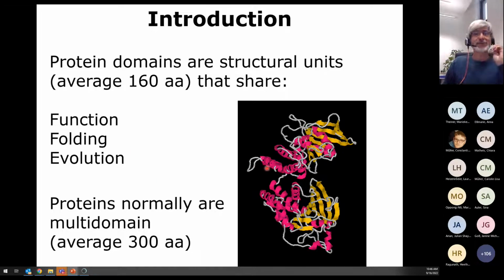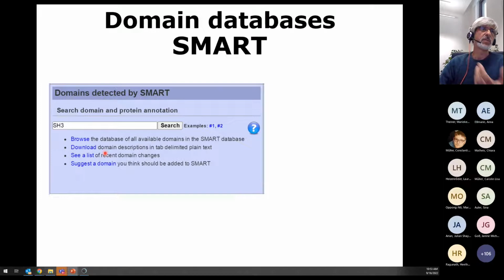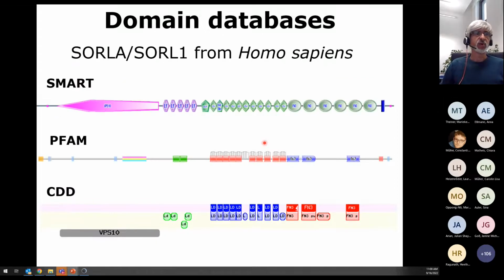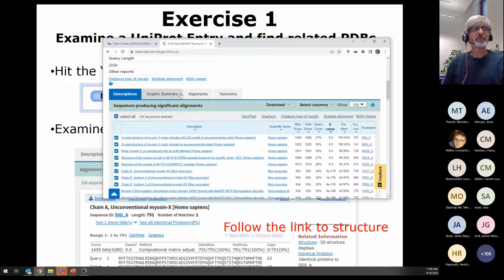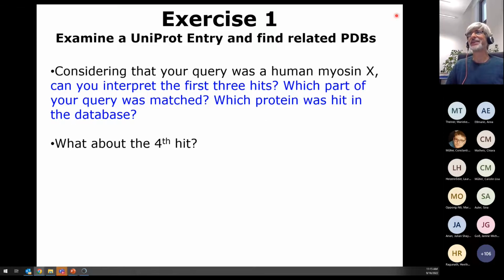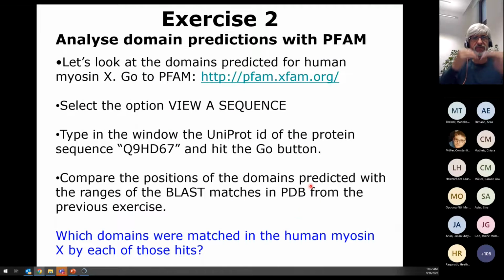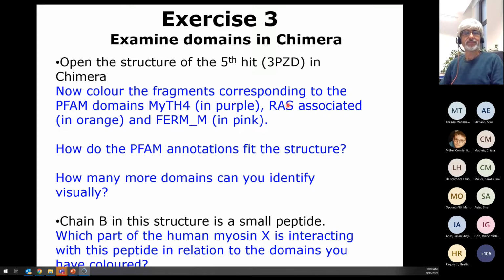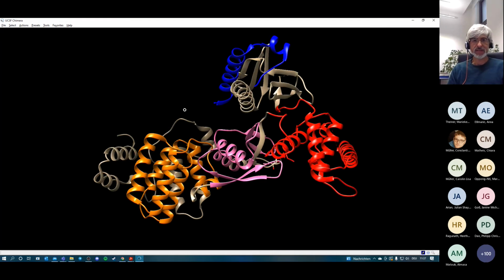ProteinDomains v6 Andrade 160922